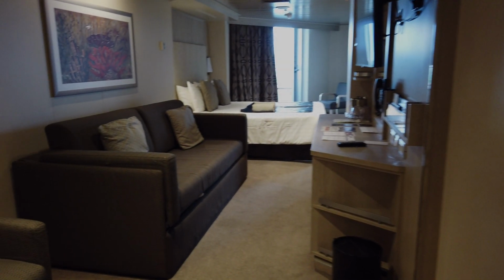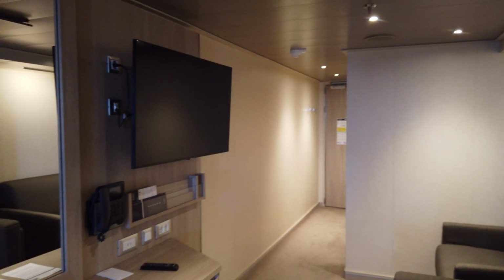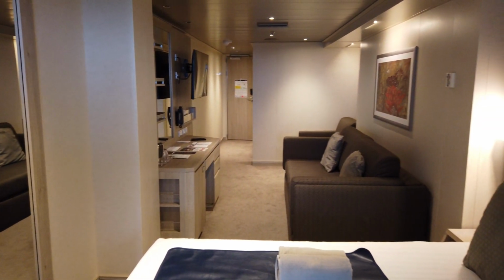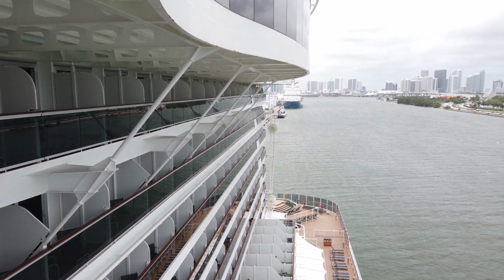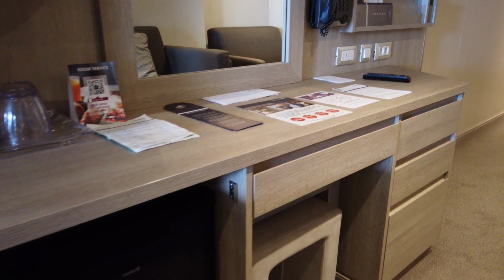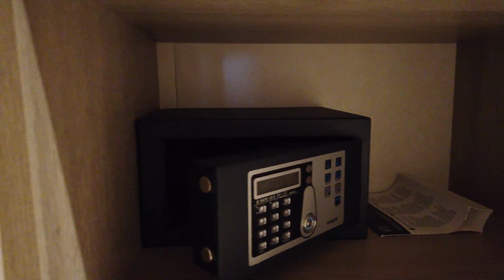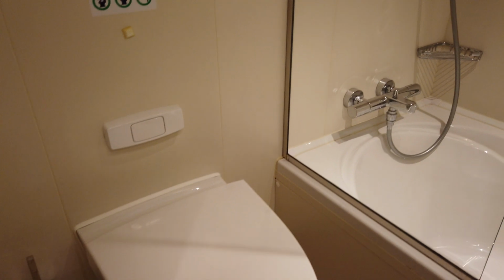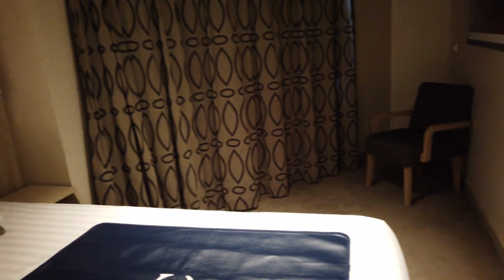MSC Seascape Balcony Room Tour - Cabin/stateroom Review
Let's go see what the balcony of a stateroom looks like aboard the MSC Seascape.  I give you an exclusive inside look at the accommodations you can expect.